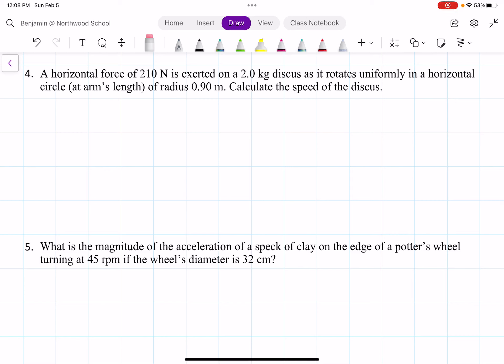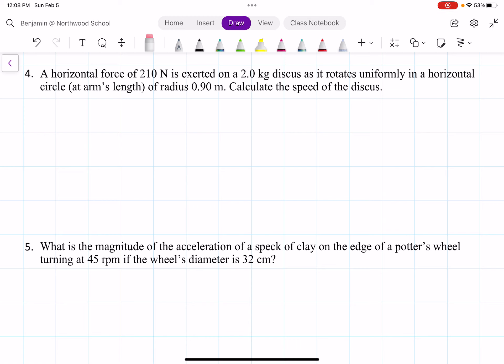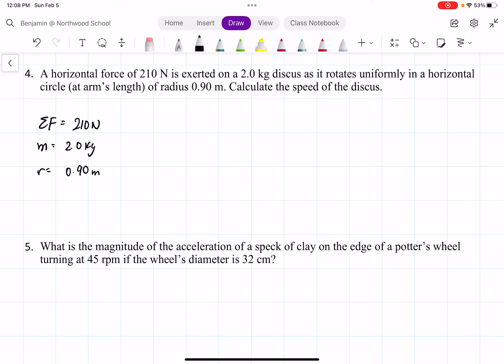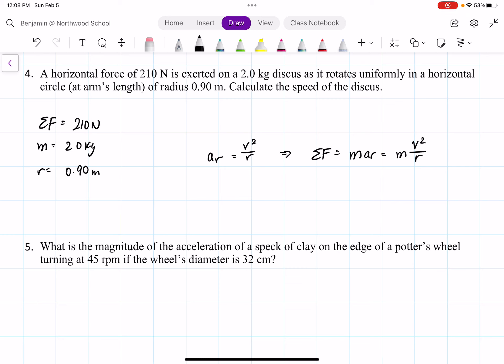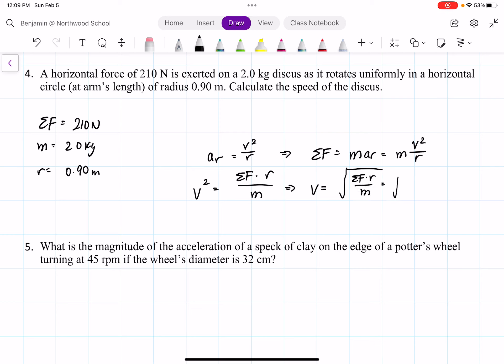Problem 4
A horizontal force of 210 N is exerted on a 2.0 kg discus as it rotates uniformly in a horizontal circle (at arm’s length) of radius 0.90 m. Calculate the speed of the discus.